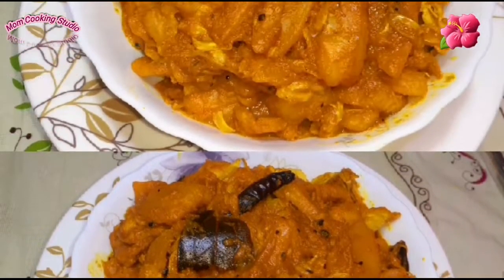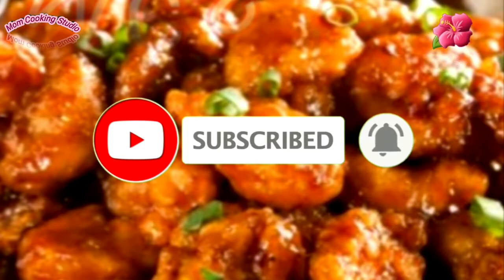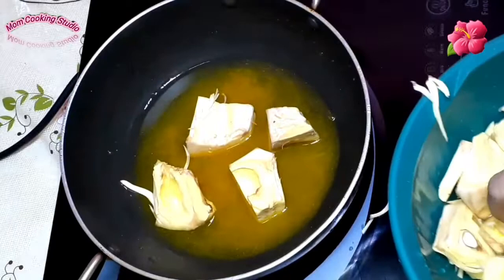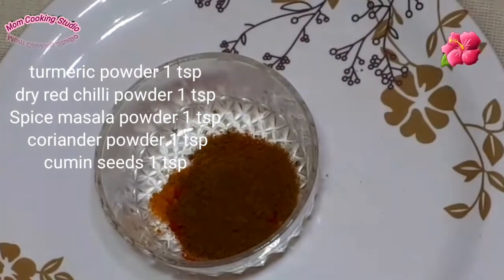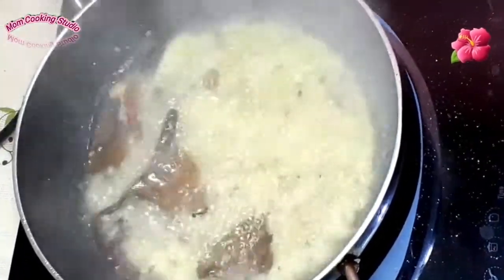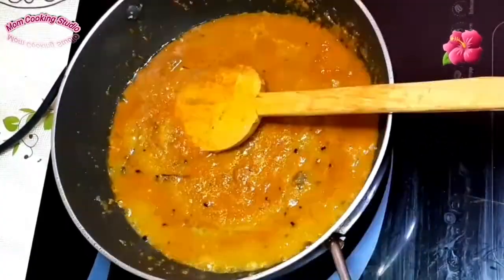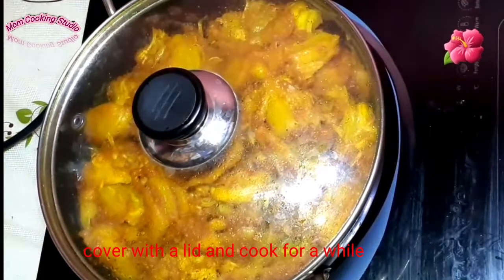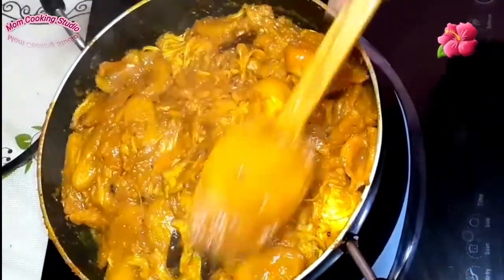কাঁঠালের তরকারি || Bengali style kathaler tarkari . Jackfruit curry recipe.एंकोर करी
কাঁঠালের তরকারি ৷ কাঁঠালের মৌসুমে রান্না করুন দারুন স্বাদের এই তরকারি ৷ Jackfruit curry recipe. কাঁঠালের তরকারি রেসিপি কাঁচা কাঁঠালের রেসিপি কাঁঠাল দিয়ে তরকারি কাঁঠালের তরকারি kathal diye tarkari kacha kathal tarkari achor tarkari jackfruit curry recipe কাঁঠাল jackfruit curry recipe jackfruit curry banane ka tarika এঁচোড়ের তরকারি এঁচোড় ভুনা এঁচোড় তরকারি রেসিপি